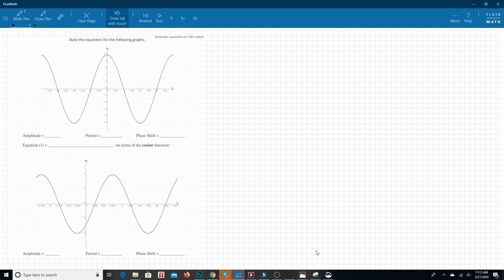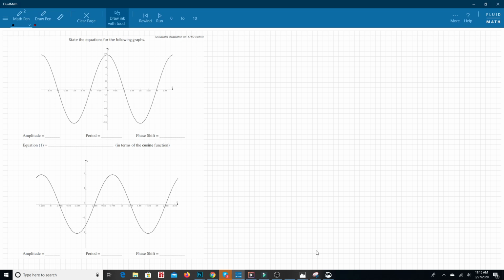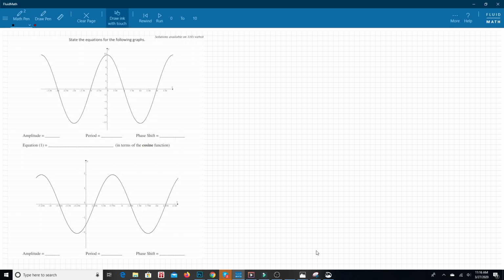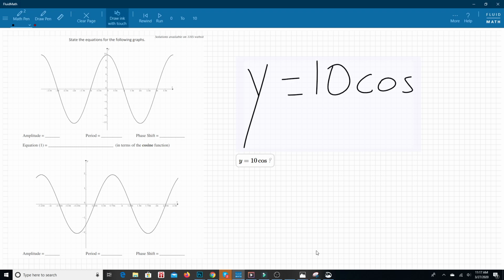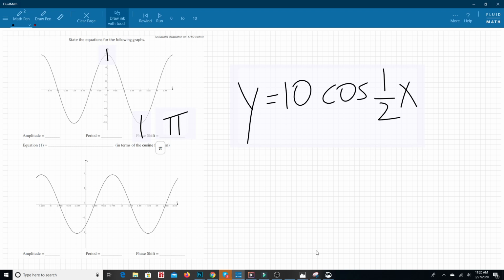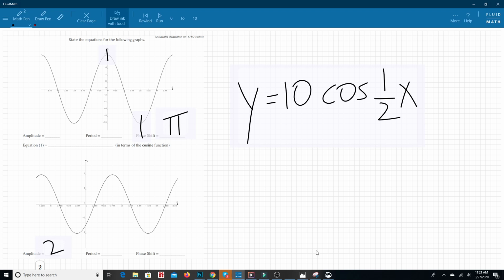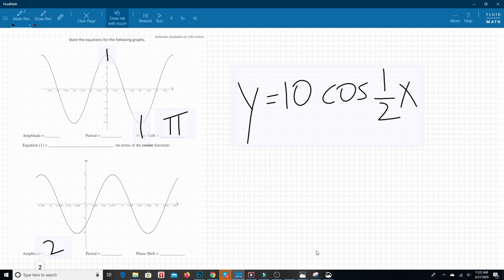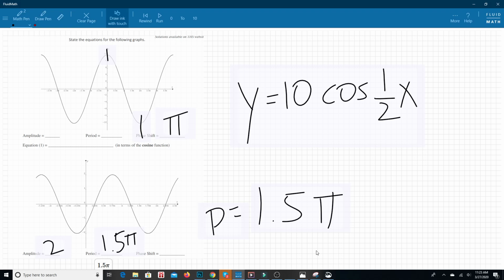Graphing Trigonometric Functions-Day 5